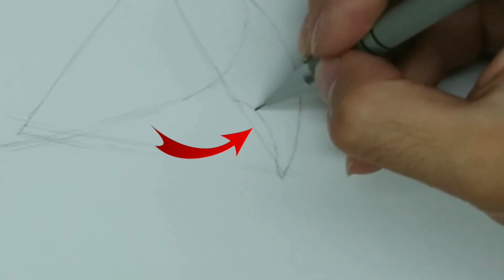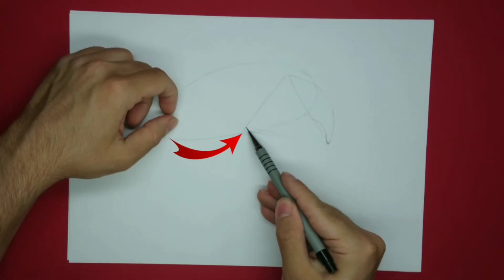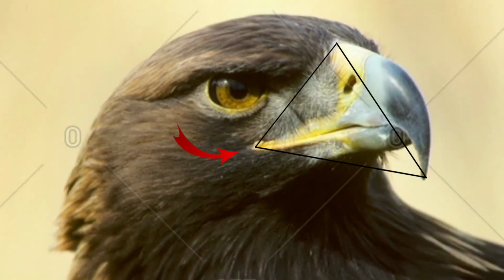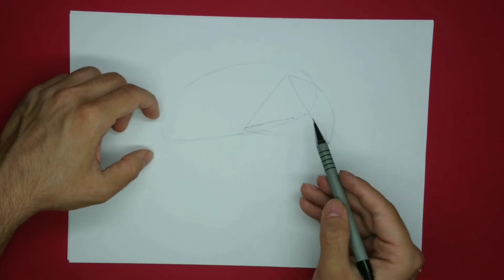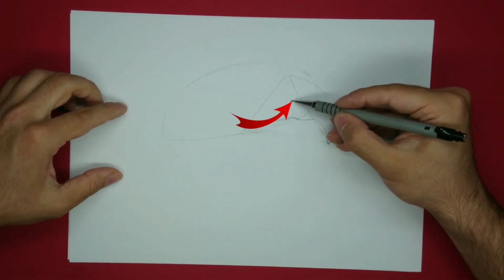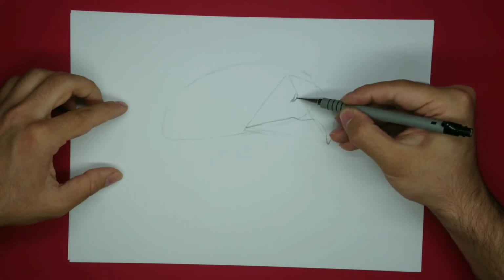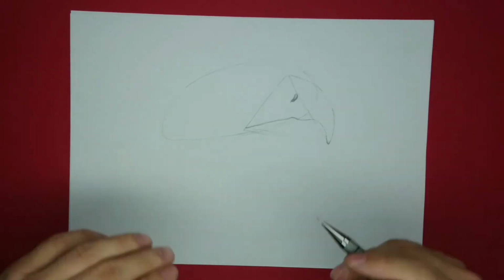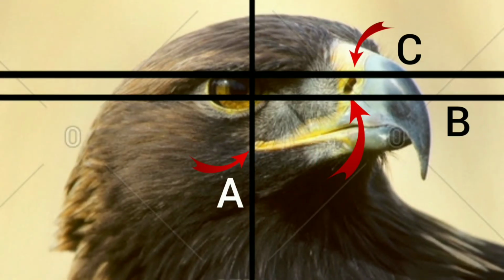how to design a eagles,step by step, tutorial design(part 1)🦅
Eagle design and drawing step by step tutorial 🎨 🦅 part 1

If you have any questions about that ask me on comments or just send me in Instagram 💖

Send your works and drawings I'll help you.💛

Like and commend for support ❤️